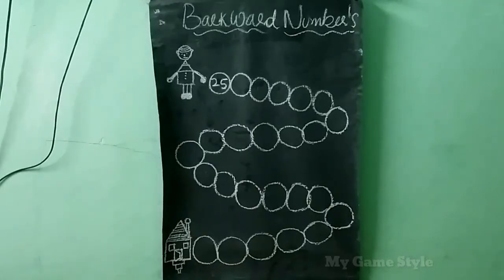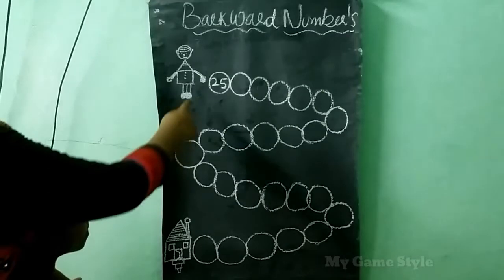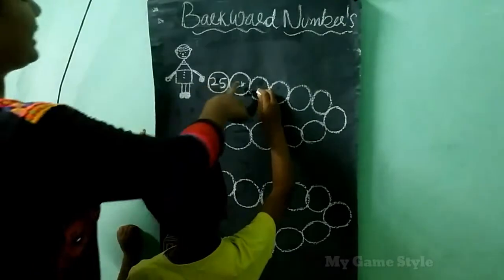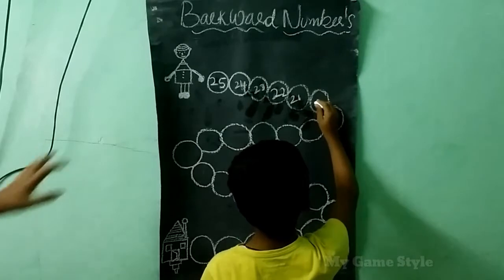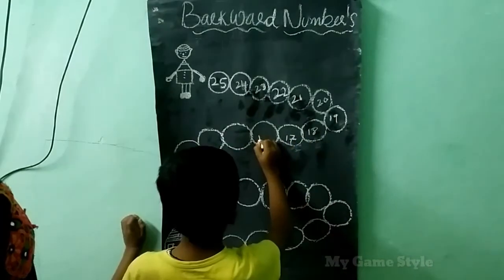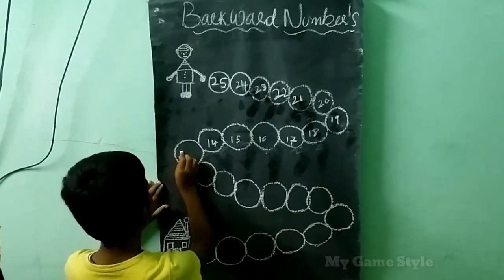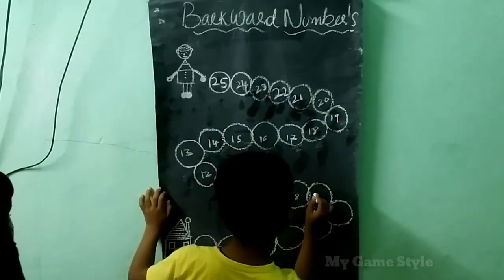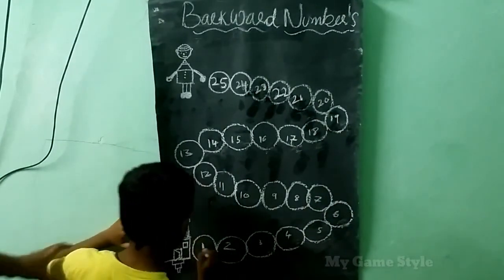Backward Numbers 25 to 1 For Kids and Children